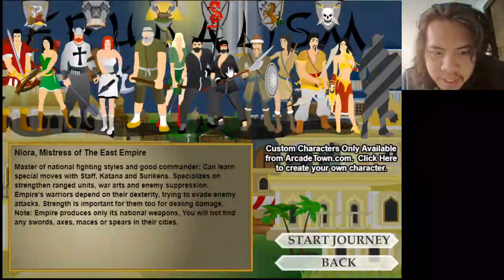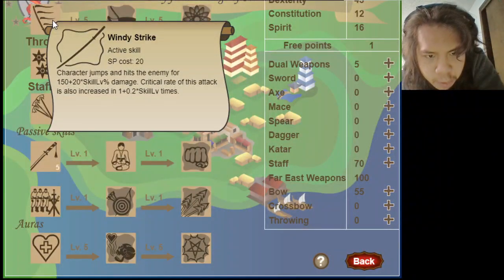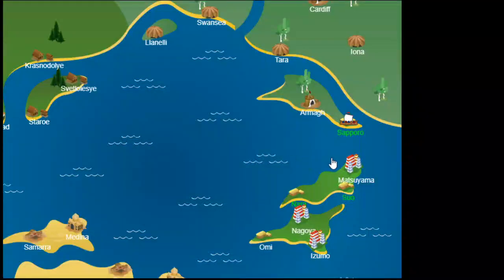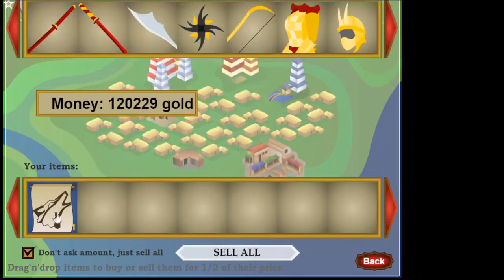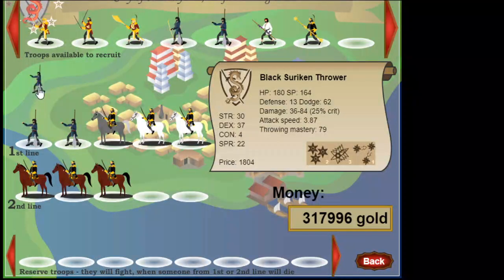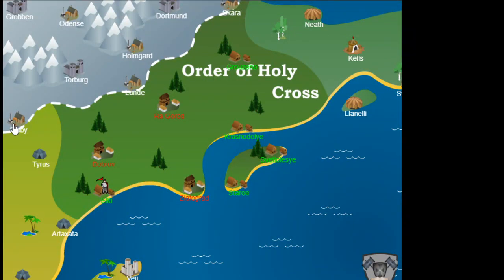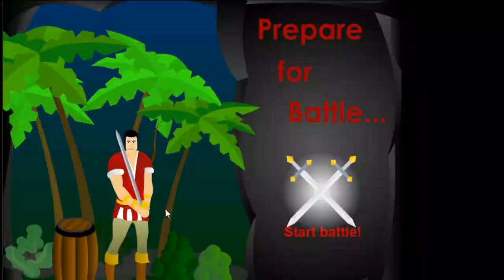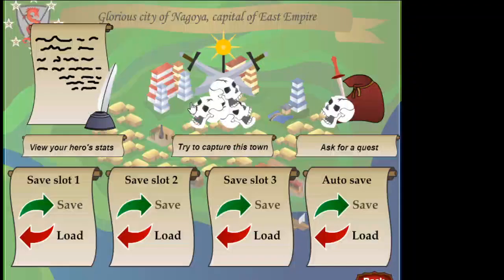Feudalism 2 *flash game* WALKTHROUGH